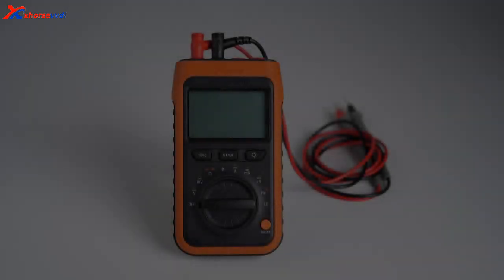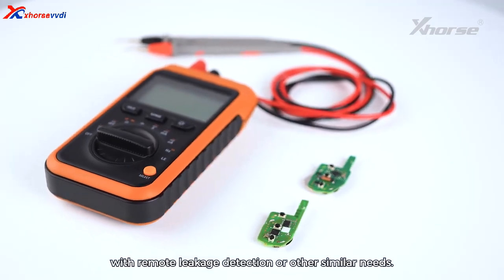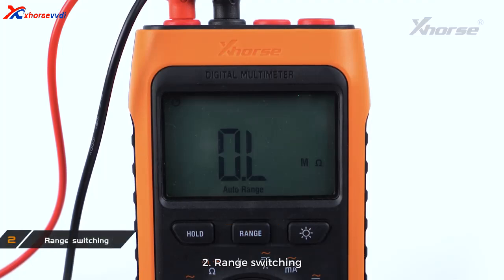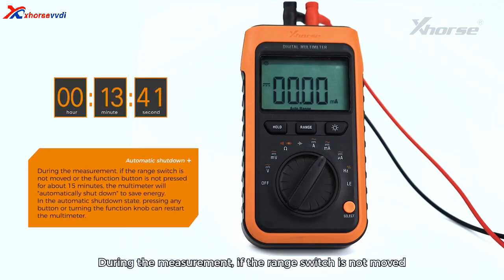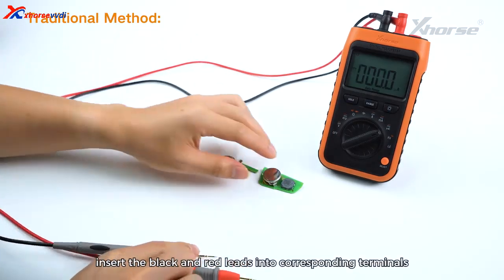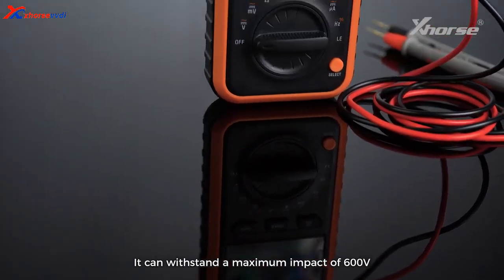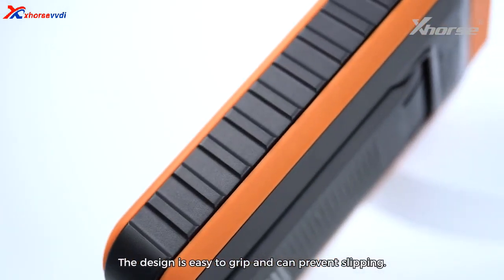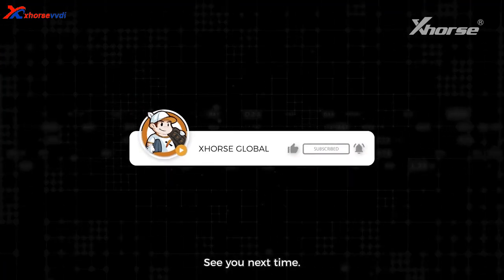What is Xhorse Digital Multimeter?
New Xhorse Digital Multimeter
Accurate to 0.1μA and suitable for remote leakage detection  without the need for an external power supply.

Time Stamps:
0:00 Intro
0:52 Functions
2:18 Leakage Detection
3:21 Mest Protection
3:32 Endurance
3:43 HD Display
3:57 Details